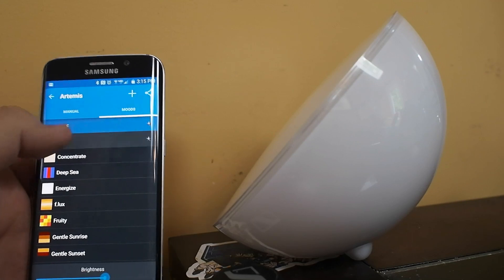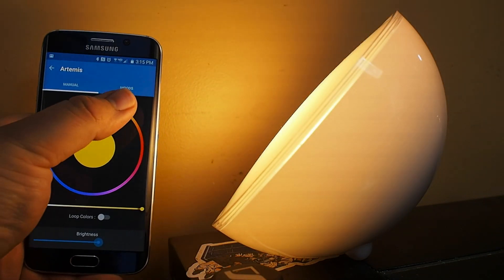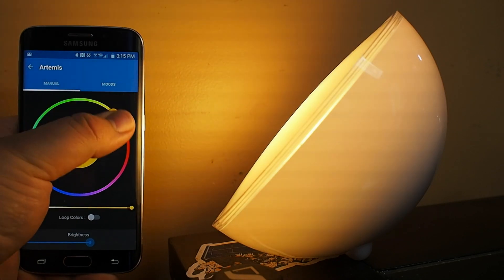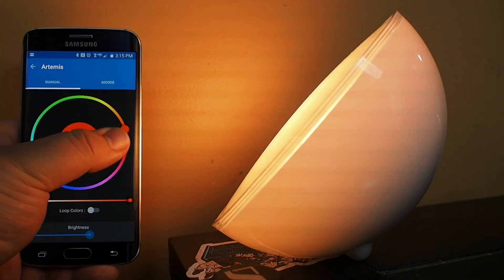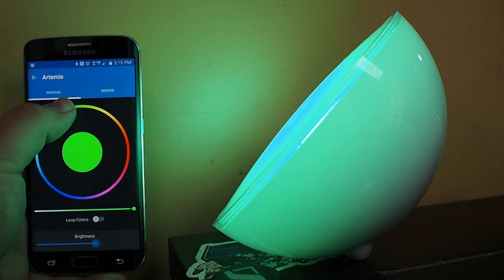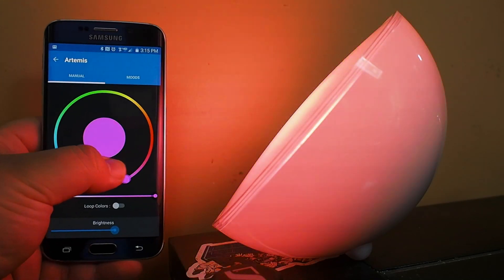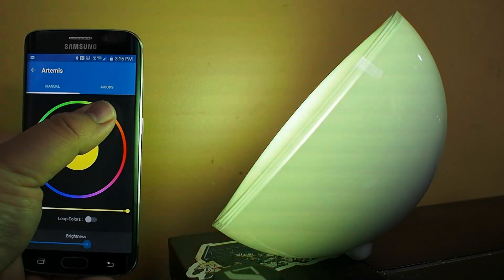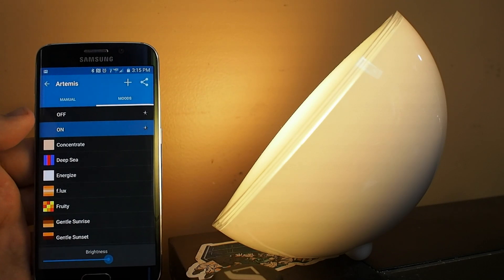Using the Philips Hue Go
Philips made one of their Hue bulbs portable by sticking it in a bowl and adding a battery. Here's a quick look at how it works.